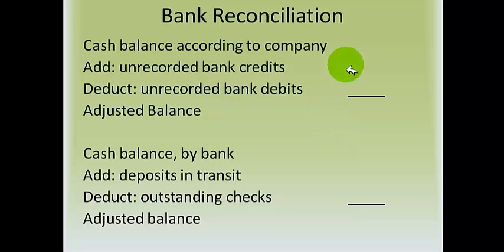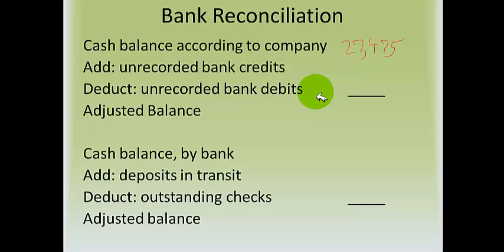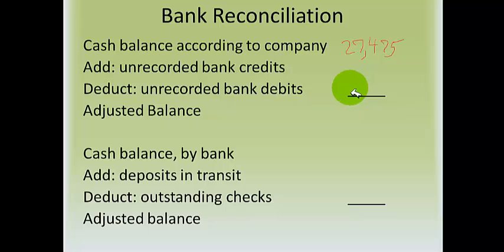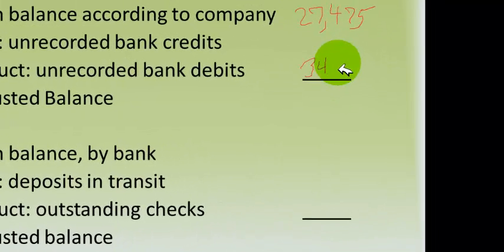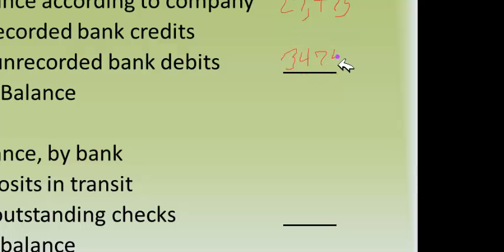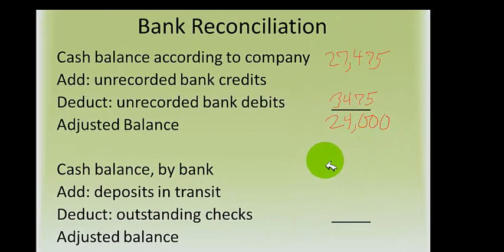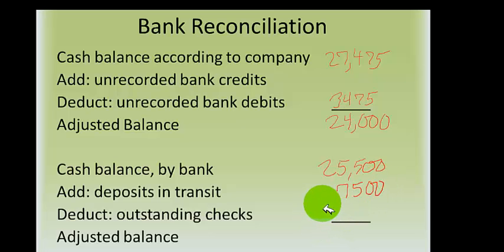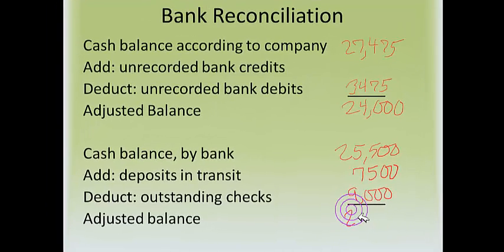Bank Rec Example